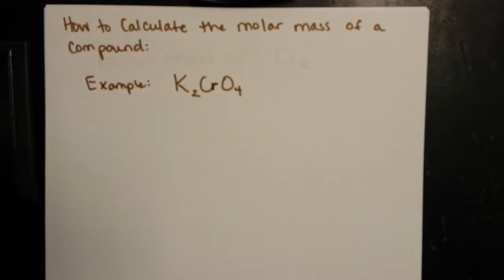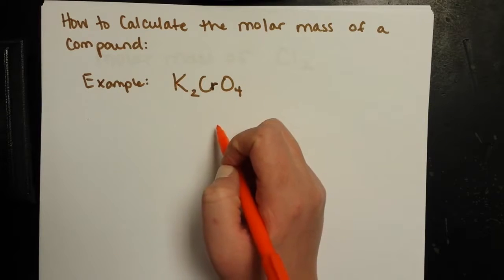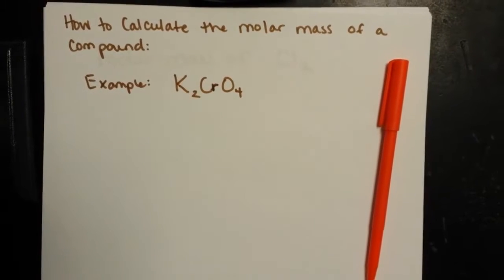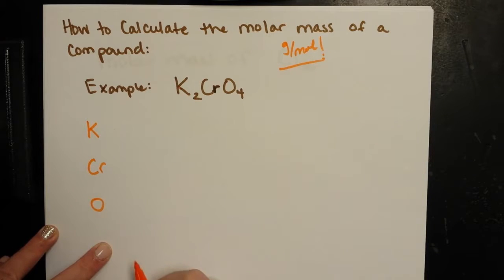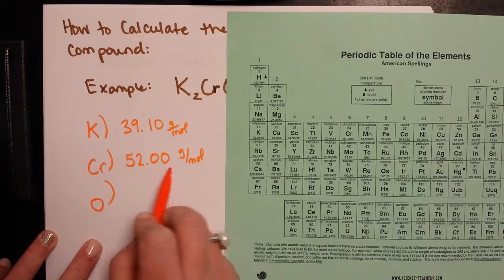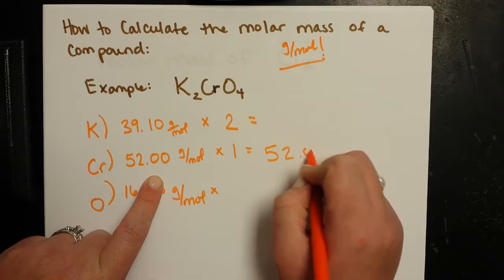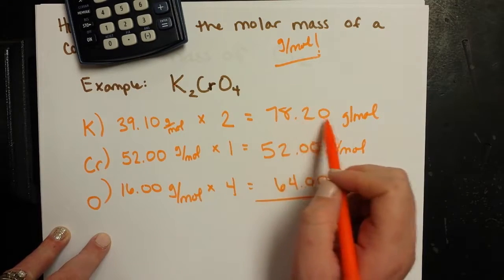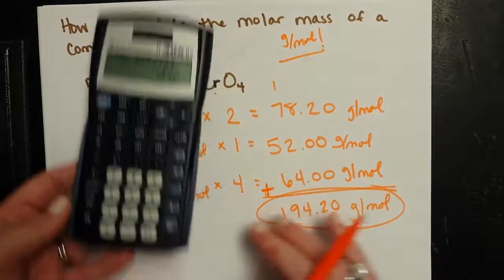MOLAR MASS - (slide 13)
Covers how to calculate molar mass of a compound, using potassium chromate as an example.